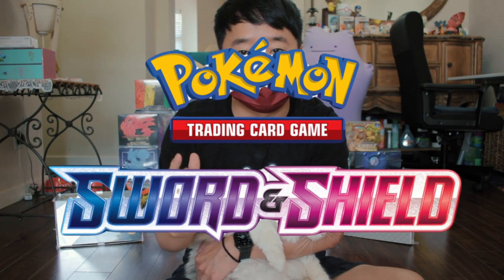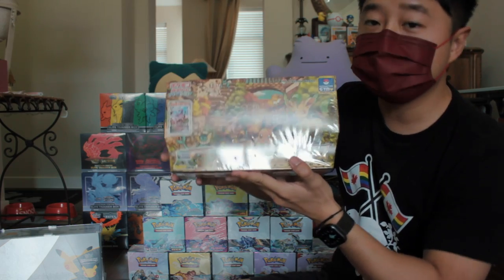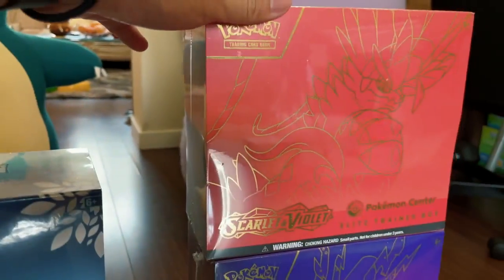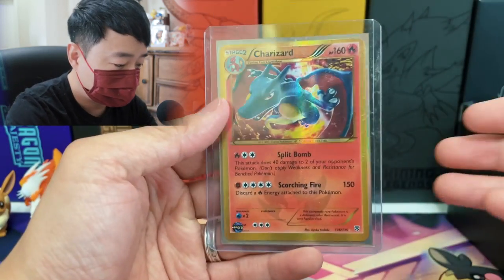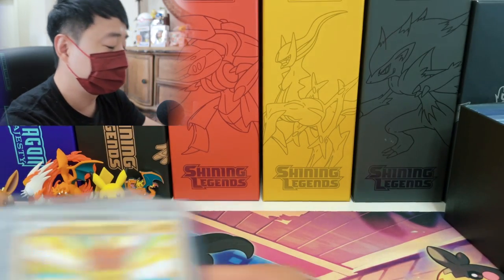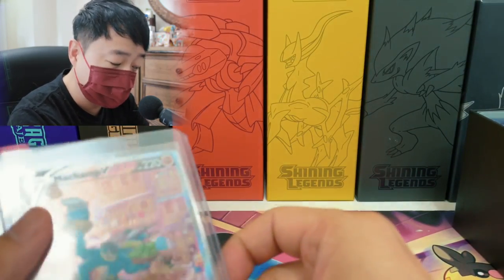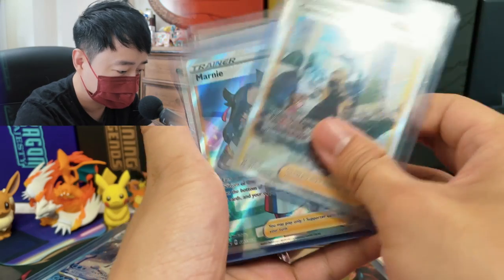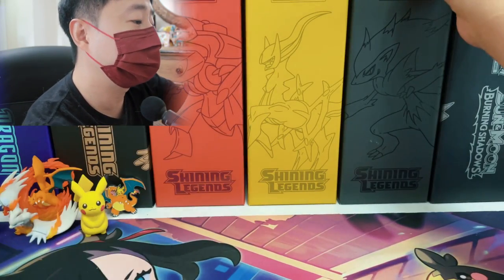My Sword&Shield Era Sealed Collections!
Hello Team Mask! Some of you wanted to see my collections, so I will show case a partial of it. Hopefully this will help you decide what to collect for the Sword and Shield Era!